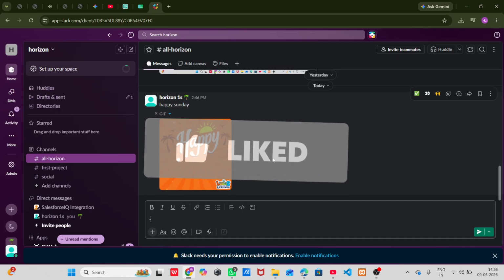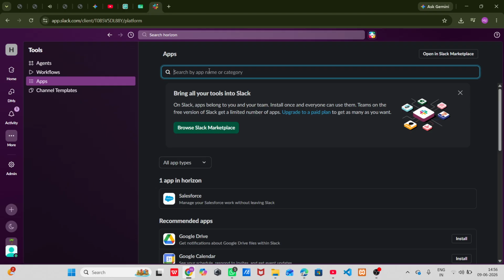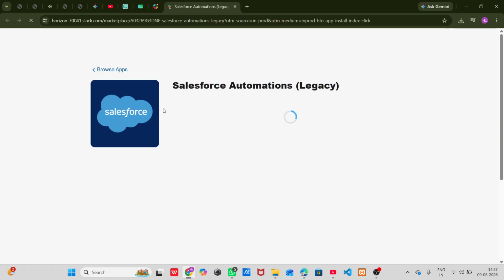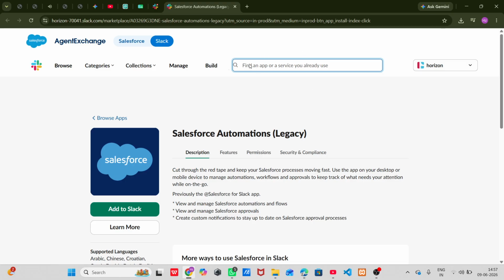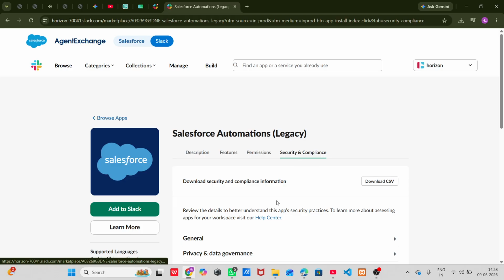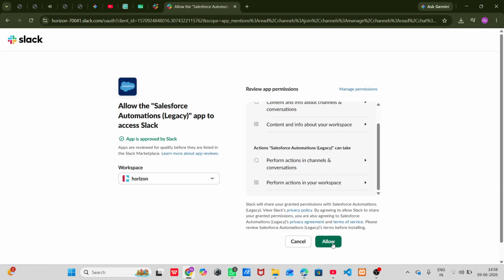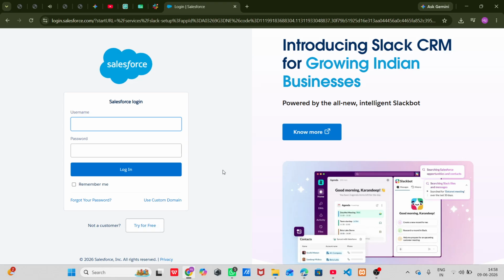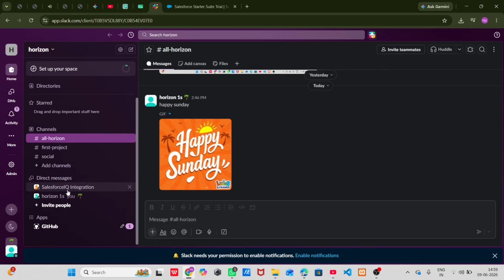How to Integrate Slack with Salesforce (Step By Step) (2026 Guide)